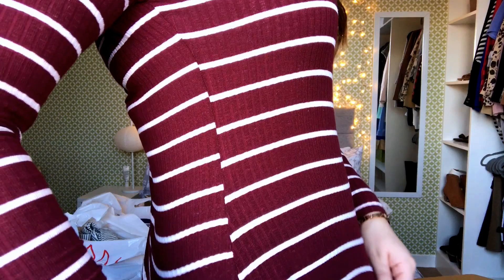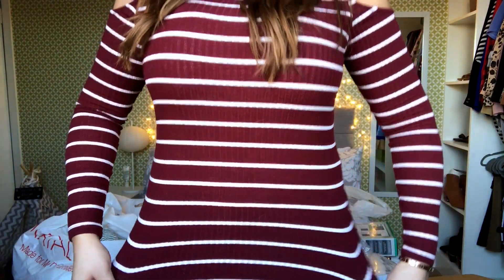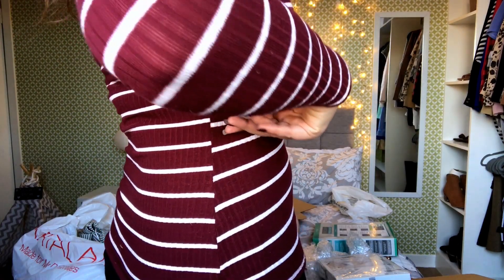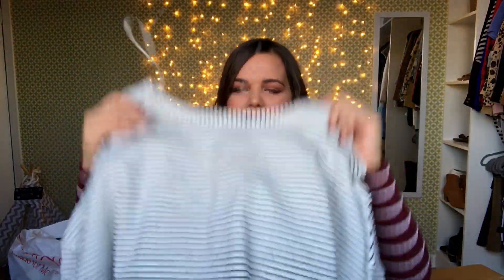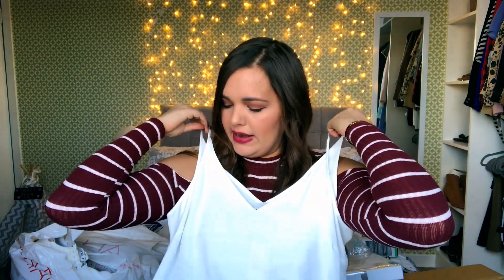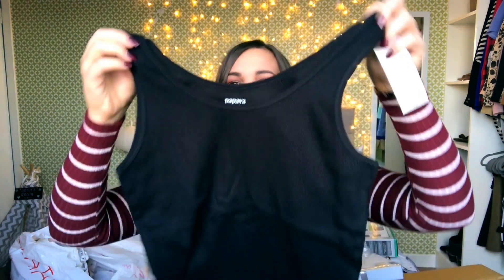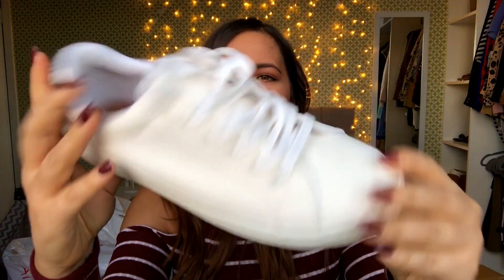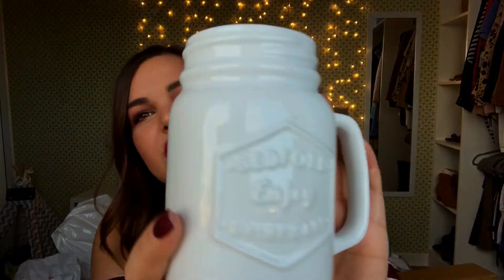HUGE Matalan Sales Haul! | Kayti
Welcome back to my channel, today I am going to be talking you through my Matalan Haul, I have included the website link below, I would highly recommend checking them out, they have upped their fashion game so much!!

I hope you like the video, don't forget to hit that little thumbs up button and let me know what items you liked, or even any amazing purchasing you bought from Matalan, after all we are a community of people helping one another :)

Stay kind! Love you Kayti x